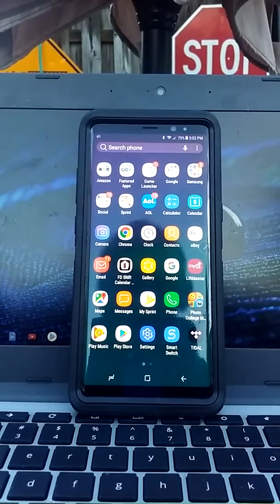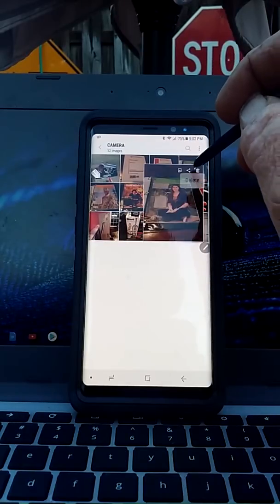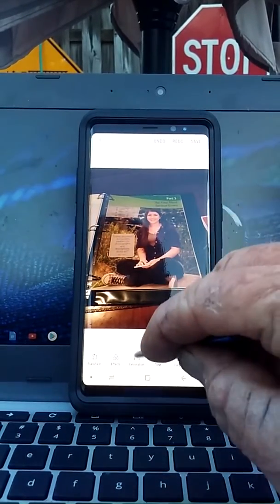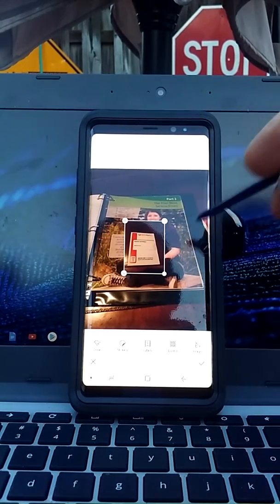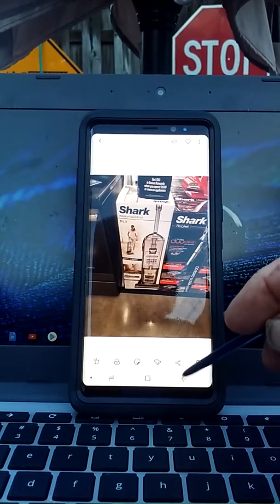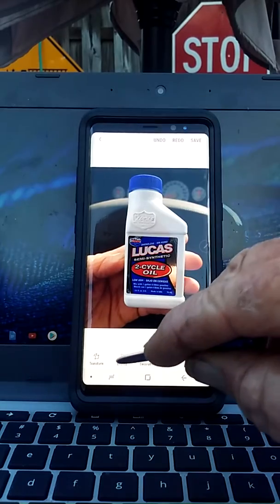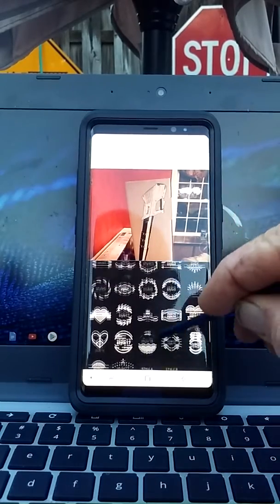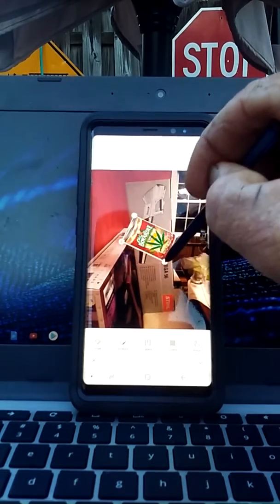Tips and Tricks Samsung Gaxaxy Note 8, Photo Editing 12.9.17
Using the Galaxy note 8 to edit photos, cut and overlap photos